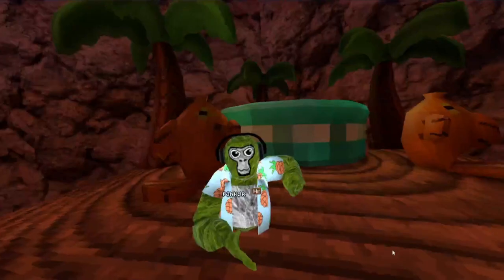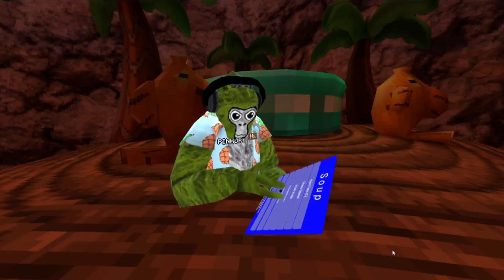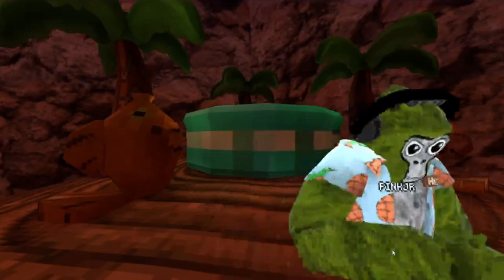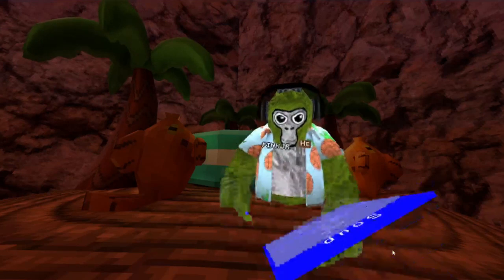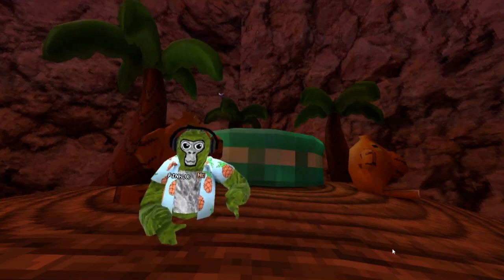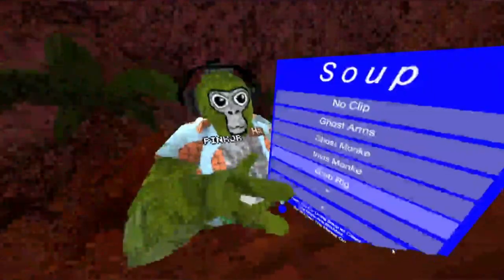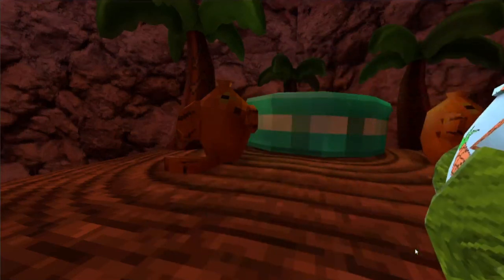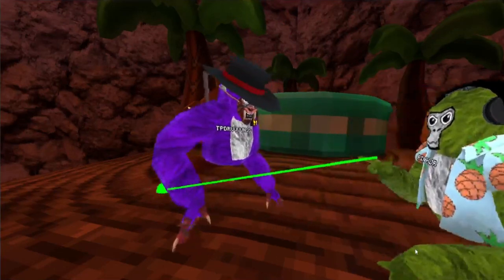The most insane free Gorilla Tag Mod Menu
For the menu